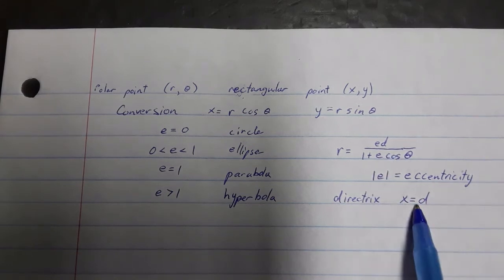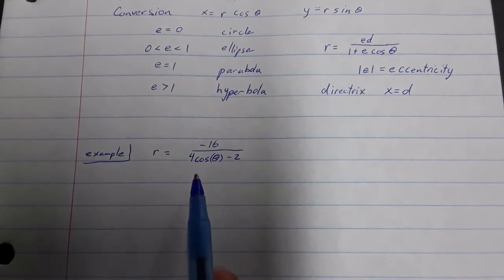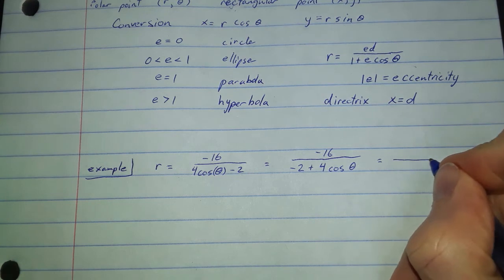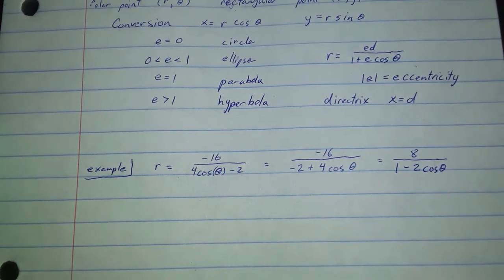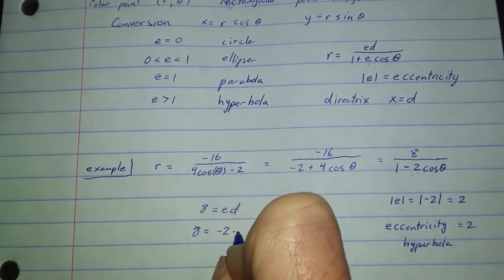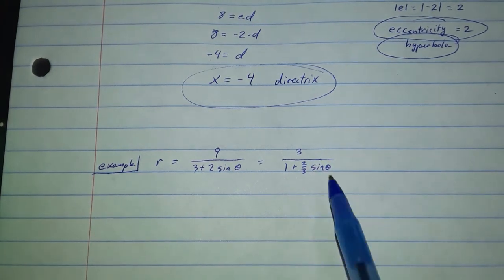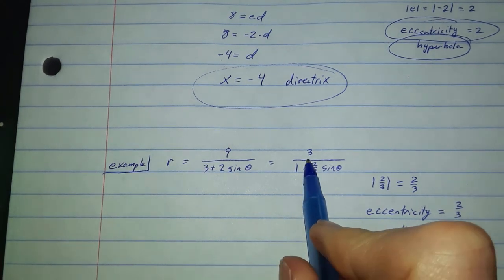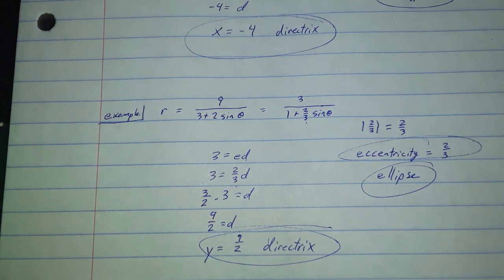Finding eccentricity of polar conics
This is a precalculus level exercise.
🧮Cheerful Calculations! 📐